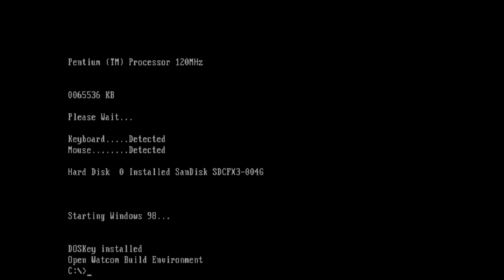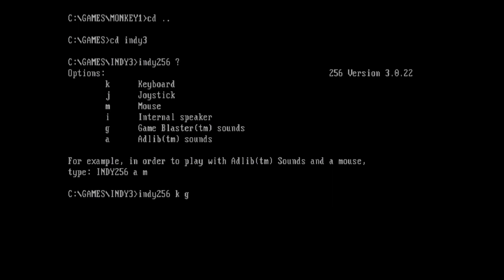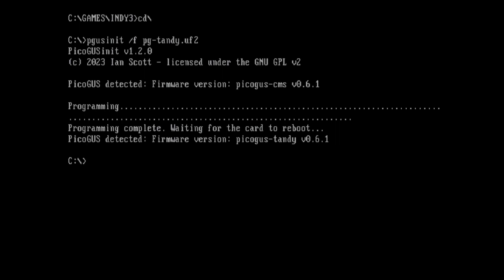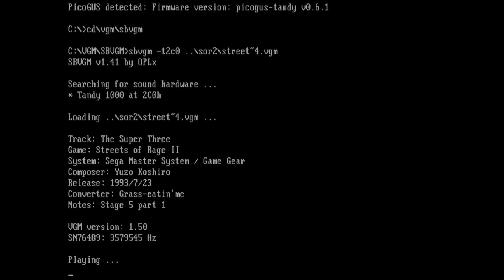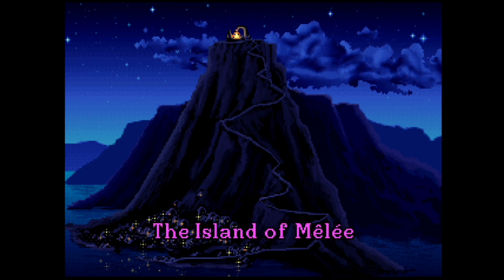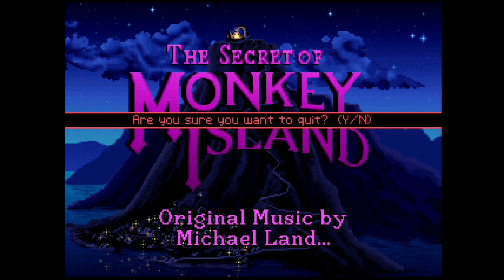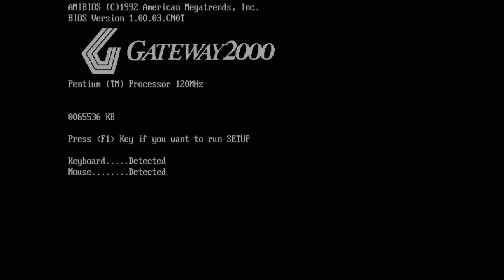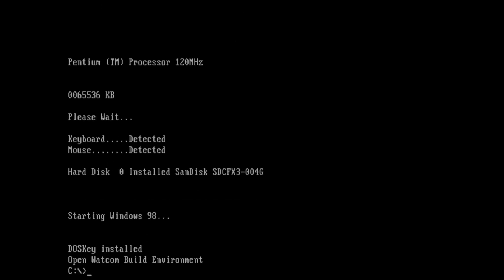PicoGUS March 2023 update - trying out CMS and Tandy on LucasFilm Games titles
Firmwares 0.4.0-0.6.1 came out in a flurry in the time since the last video. There's more GUS compatibility but also new CMS and Tandy 3-voice emulation! Let's take it for a spin.

Tech Ambrosia says V2 of the testbenches will be available soon! The ATX testbenches I have are a beta of the V2 design.

Captured on a Pentium 120MHz w/ MGA Millennium graphics adapter, 64MB EDO DRAM, and a PicoGUS 1.1 with firmware v0.6.1. VGA capture device: Extron RGB-HDMI 300 A